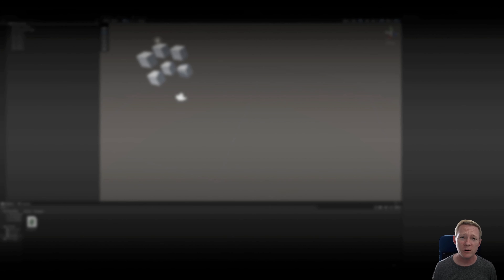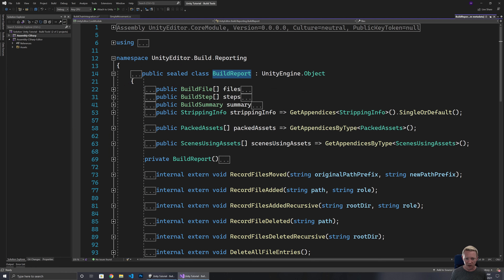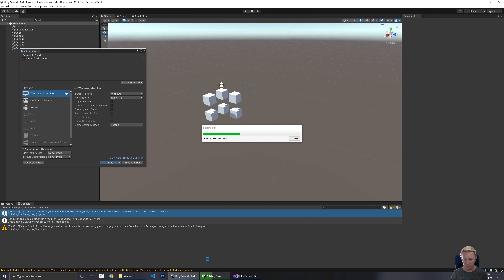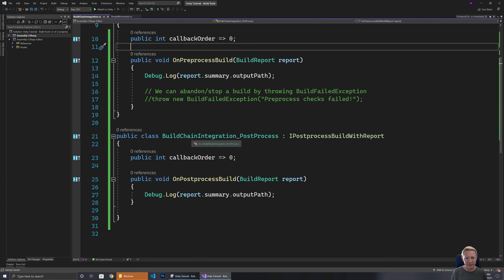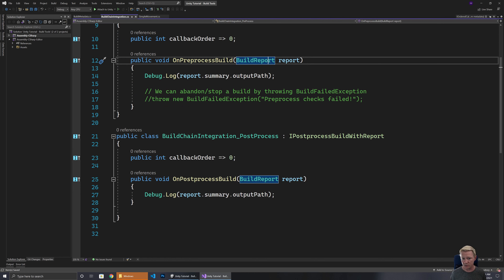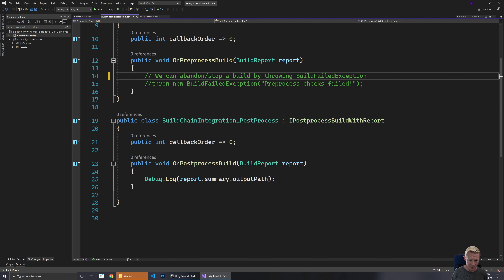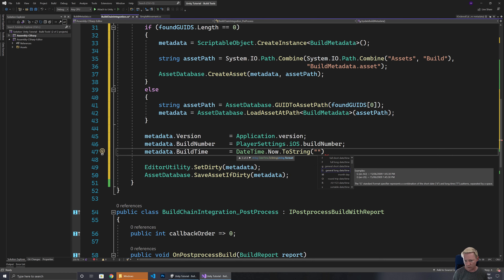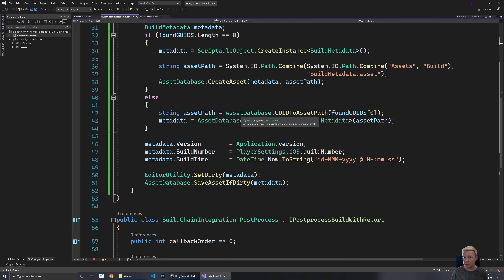Unity Tutorial: Build Process Integration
Unity provides a number of ways for us to integrate into the build process. In this tutorial we'll take a look at how to use those integrations, in particular how to use the build preprocess hooks to add additional information into our builds such as build times and also talking to the git repo to tag the build with the branch name and latest commit hash.

🎉 Thankyou to Patrons 🎉
➔ Kasper Enwall
➔ Maxamillian Marsh
➔ Kalvin Pearce
➔ Callan Syratt
➔ Serj Tomas